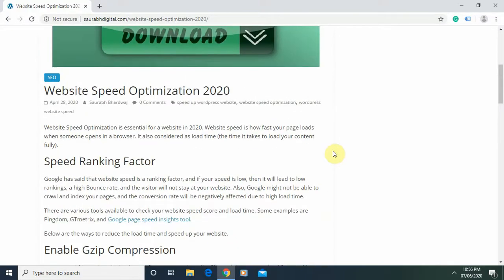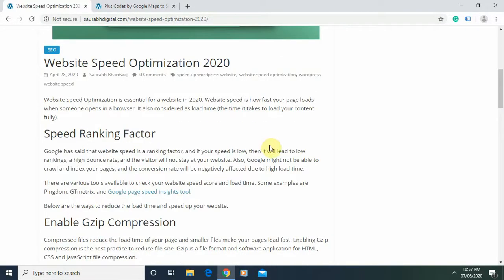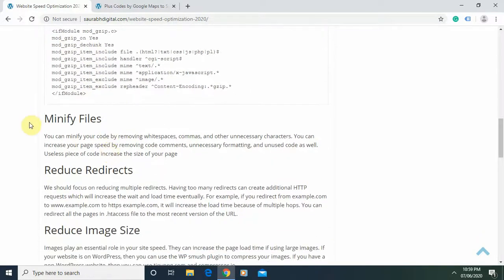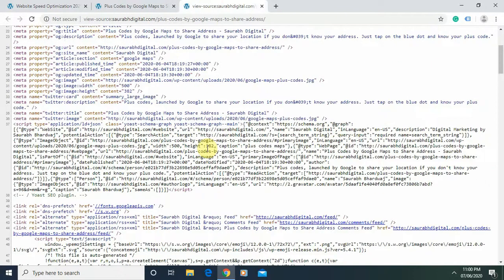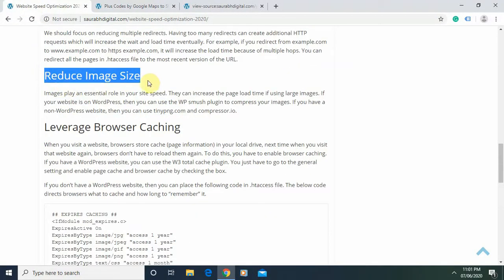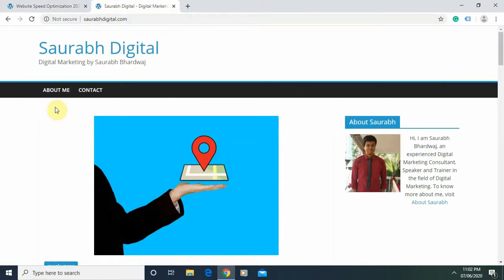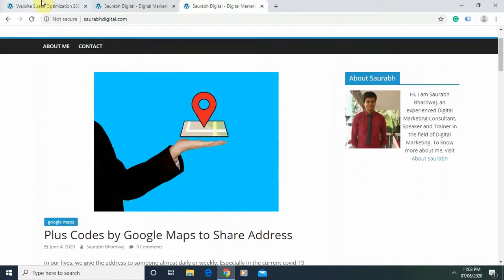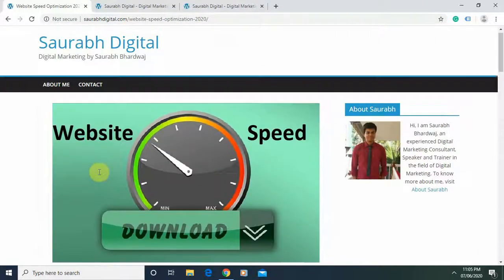Website Speed Optimization -How to Reduce Website Load Time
Learn how to speed up your website and how to reduce the load time of a website. Know more by visiting